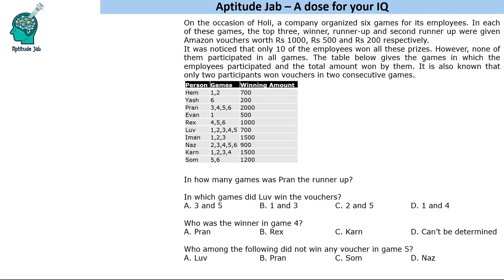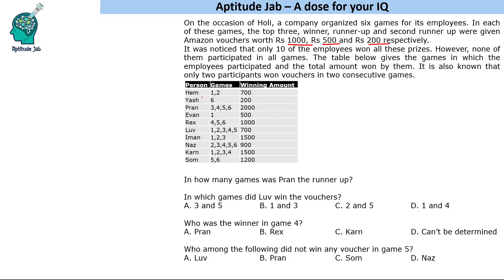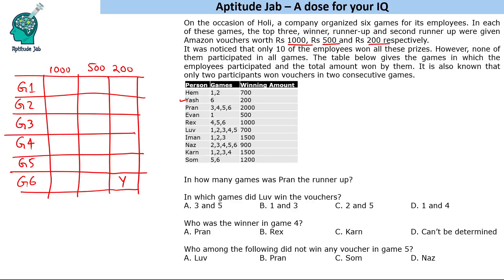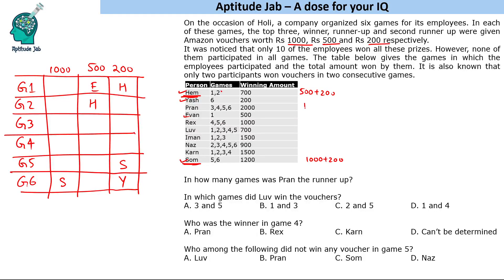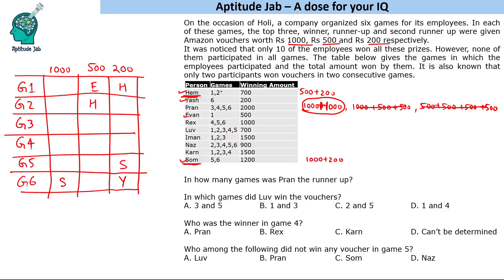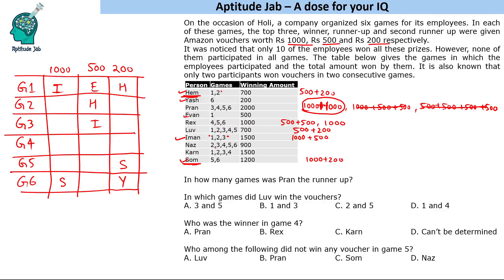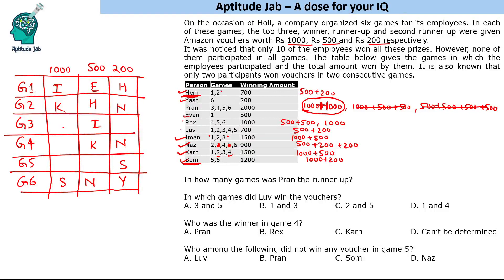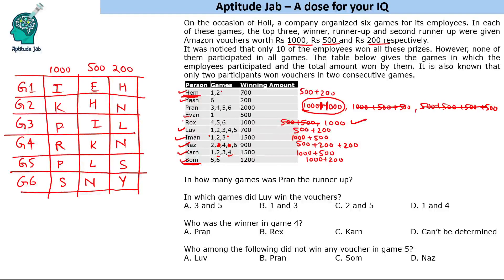CAT Infinite DILR - Set 126 | The Amazon Vouchers | Games and Tournaments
This is a set based on a tournament where different people participate in different games and win three categories of amounts based on their ranks. The data given is in the form of the games in which the persons participated and the total amount won by them. One has to find the top three players of each of the rounds.